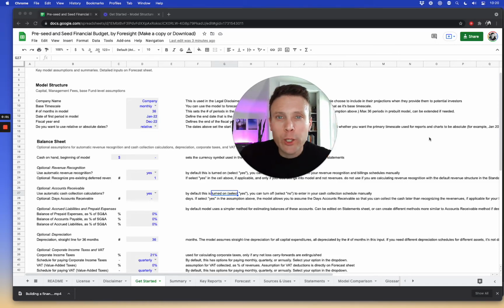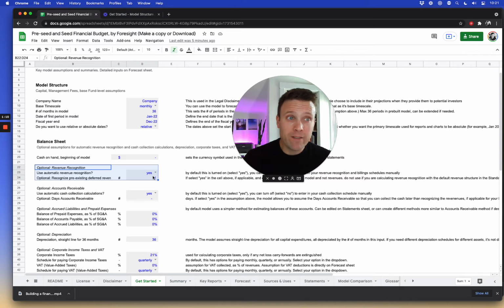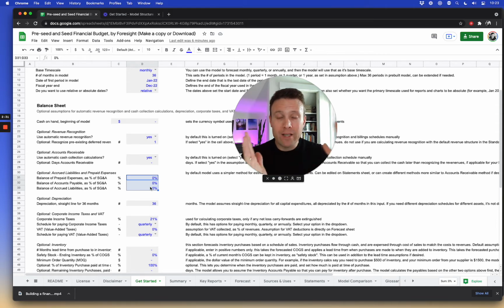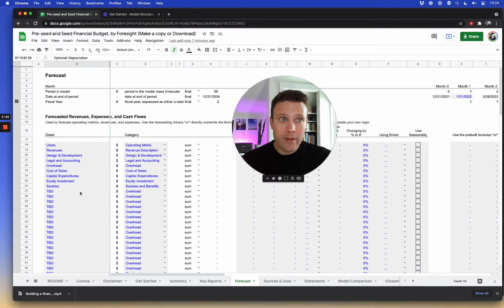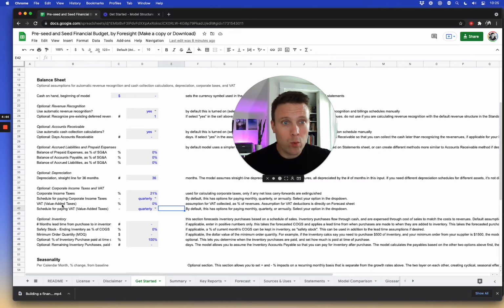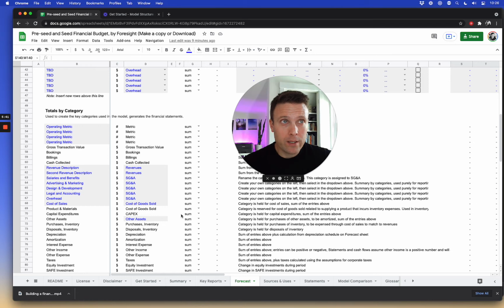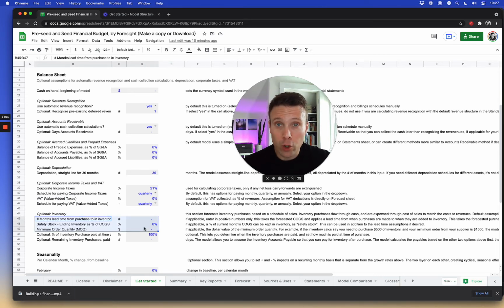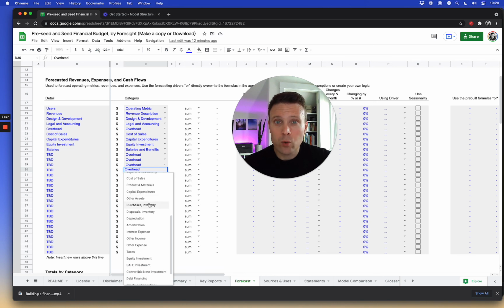Get Started Balance Sheet Assumptions